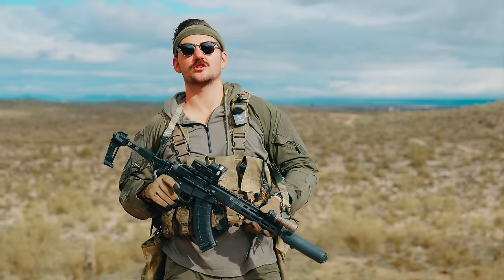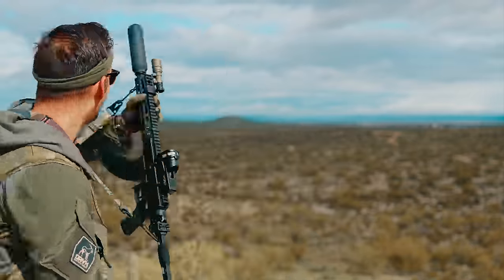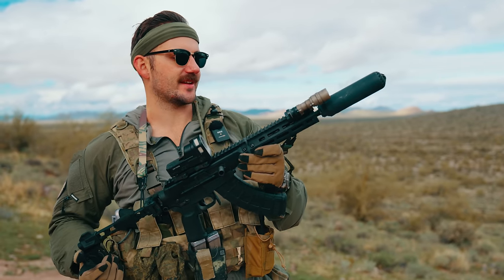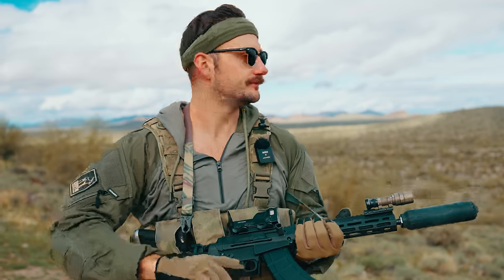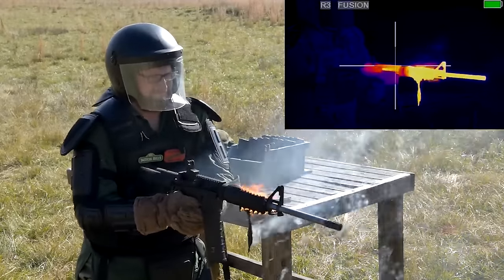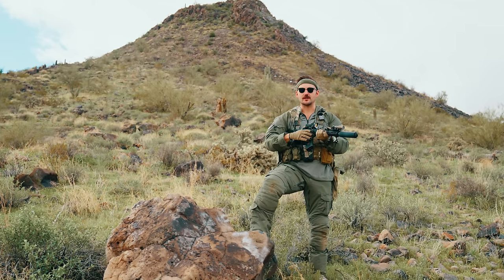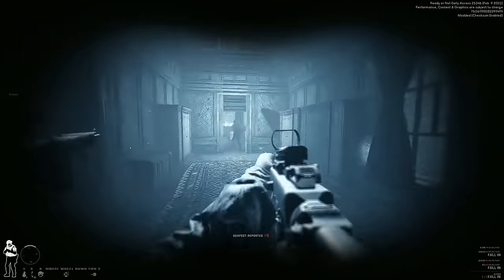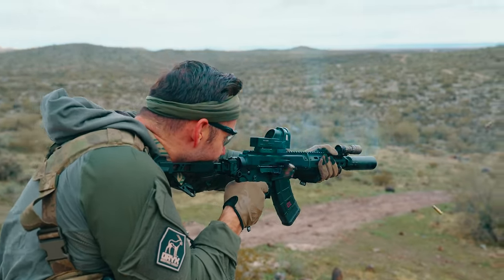The Mutants are Evolving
The mutants are evolving, AR controls with a 762x39 round and AK mags. BRN-180 upper, a weird combo but one that my have potential.

THANKS Americana Pipe Dream!

WPA Wolverine Pistol

Americas solution to tame the 7.62x39mm Russian round. The Wolverine utilizes a short stroke piston driven upper assembly that is factory tuned for suppressed and non suppressed shooting with fixed position adjustments. Unlike traditional 7.62x39 AR magazines, AKM magazines are better designed to feed the tapered casings and therefore more reliable.

LOWER RECEIVER – DESIGNED TO USE MAGPUL MOE 7.62X39 AKM MAGAZINES. Billet Aluminum. Integrated Trigger Guard. Precision CNC machined to upper receiver for zero movement between the upper and lower receivers.

UPPER RECEIVER – Modified BRN-180S bufferless upper receiver

HANDGUARD – 9.5” Modular M-LOK

BARREL – 10.5" 7.62x39 4150V Barrel, black Nitride finish, 1:8 TWIST RATE

MUZZLE DEVICE – Night Howler Plan B compatible Flash Hider

GAS SYSTEM – Short stroke piston driven, 2 position adjustable for suppressed and non suppressed shooting

TRIGGER – WPA 2 Stage Combat Trigger

PISTOL GRIP – Magpul K2+ Grip

BUFFER ADAPTER - STRIKE INDUSTRIES 1913 PICATINNY REAR BUFFER TUBE ADAPTER WITH STEEL QD SLING PORT.

FINISH – Hardcoat Anodized Black

*The Wolverine is a limited production firearm that is available through Wolfpack Armory exclusively. Due to demand, these will not be sold through any dealers nor will they be available to backorder.